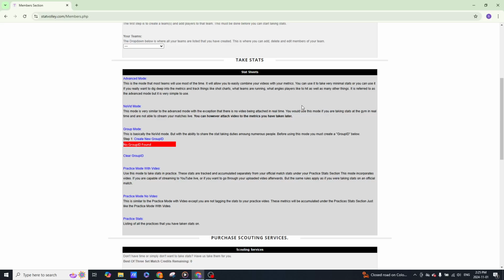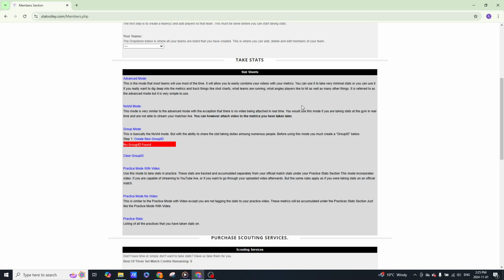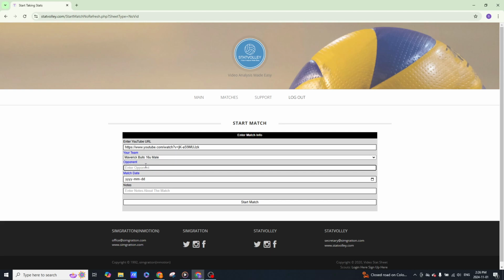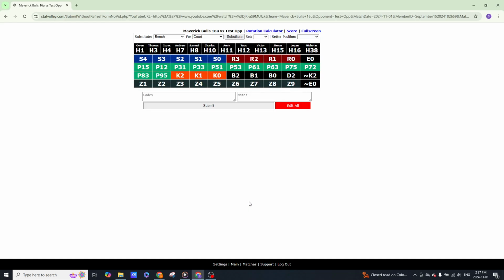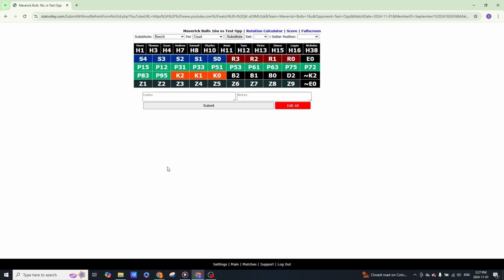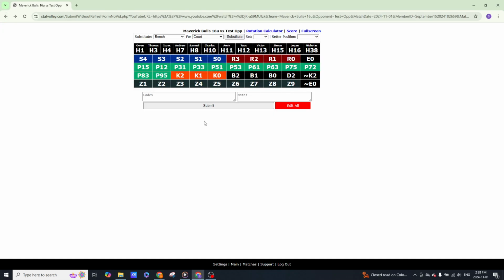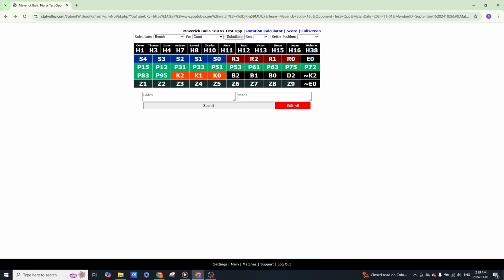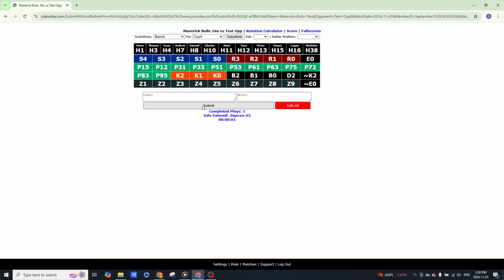Taking Stats In NoVid Mode